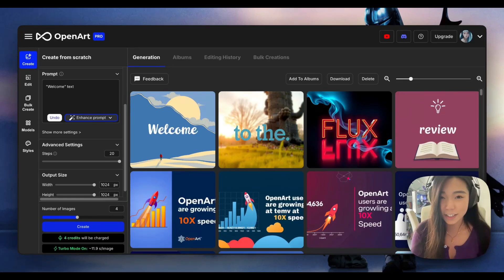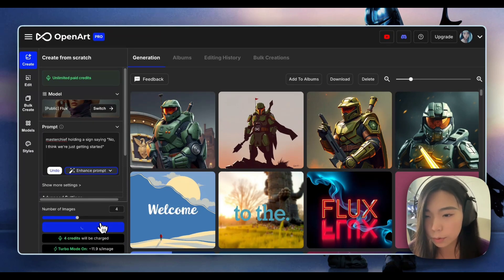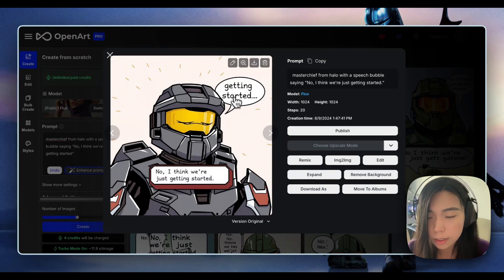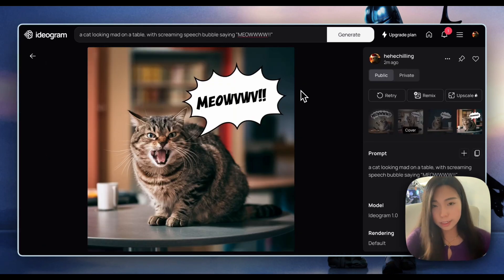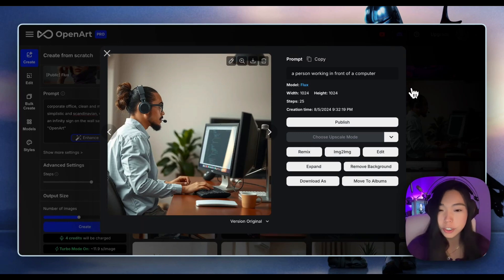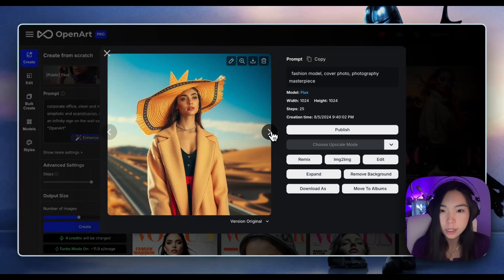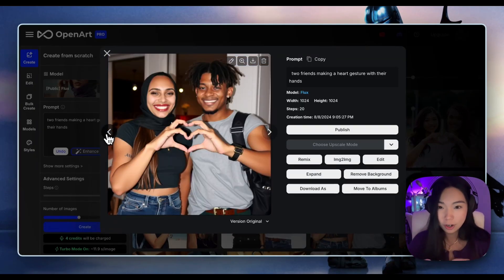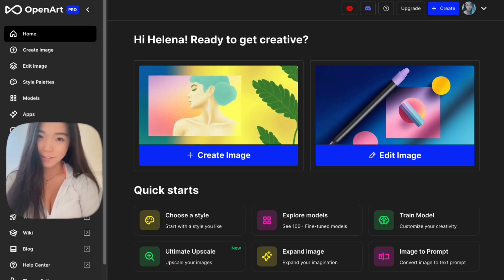Flux Model Review + Guide (WITHOUT LOCAL INSTALL) pt.1 - Is Flux better than Midjourney?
In this in-depth review, we take a closer look at the new Flux model from Black Forest Labs and compare it to industry-leading models like MidJourney, Ideogram, and DALL-E 3. If you're searching for the best AI model for text and layout capabilities, accurate human depiction (including hands and fingers), prompt adherence, and overall model knowledge, this review is a must-watch.

🧭Nav:
0:00 Flux Intro
0:56 text example
3:39 more text/layout
5:18 people examples
7:59 complex hand gestures!

In this video, we analyze:
📝 Text and Layout Capabilities: How well does Flux.1 handle complex text arrangements and layouts compared to its competitors?
✋ People, Hands, and Fingers: We test the model's ability to generate realistic and accurate human features, particularly the notoriously difficult hands and fingers.
📜 Prompt Adherence: How reliably does Flux.1 follow prompts? We compare its adherence and responsiveness to other top models.
🧠 Model Knowledge: We assess the depth and accuracy of Flux.1's knowledge, especially in generating content that requires contextual understanding.

🔍 Get a comprehensive breakdown of Flux.1's strengths and weaknesses
⚖️ See direct comparisons with other leading AI models
🛠️ Learn which model is best suited for your specific creative needs
📈 Stay updated on the latest advancements in AI technology

Stay ahead of the curve in the rapidly evolving world of AI-generated content with our expert insights!